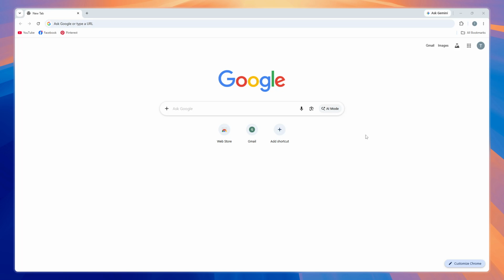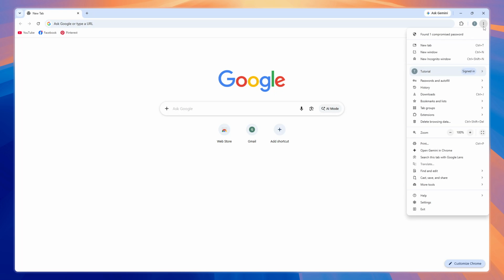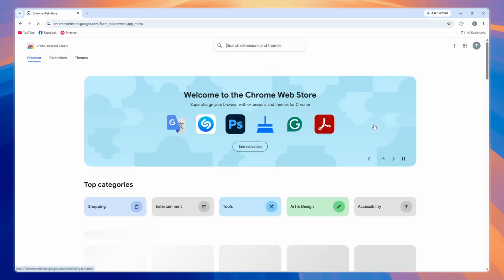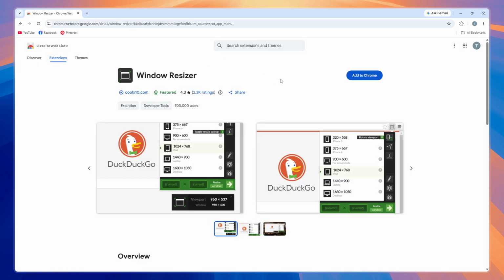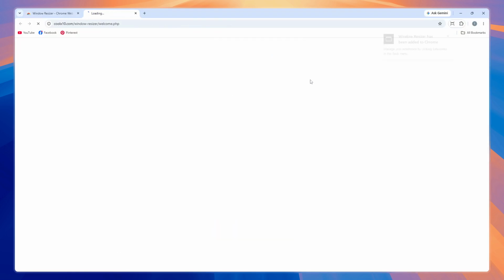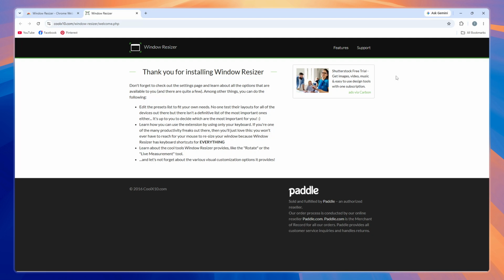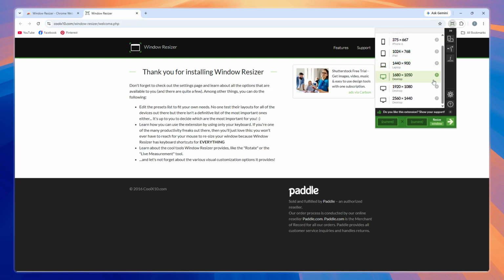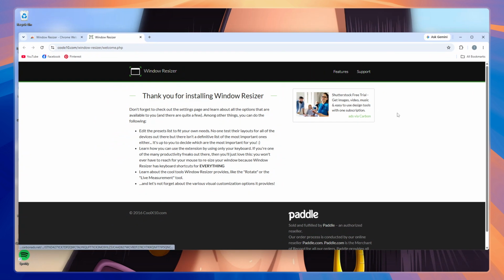How To Resize A Chrome Browser Window To A Custom Size | Tutorial 2026